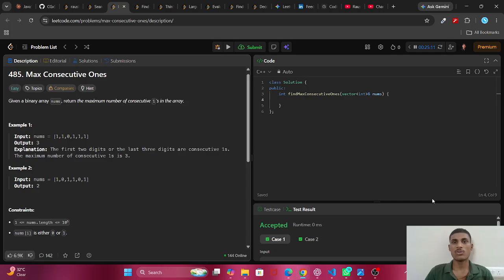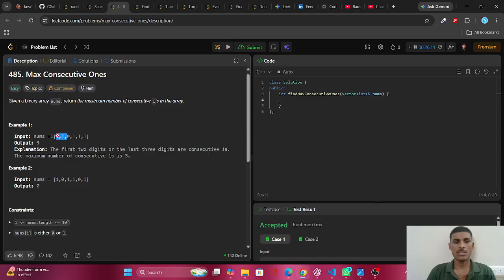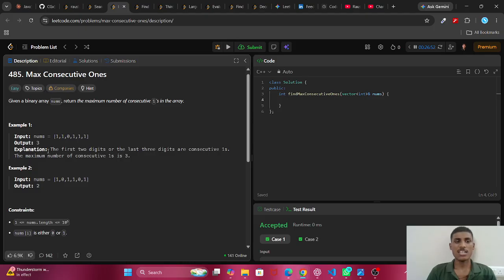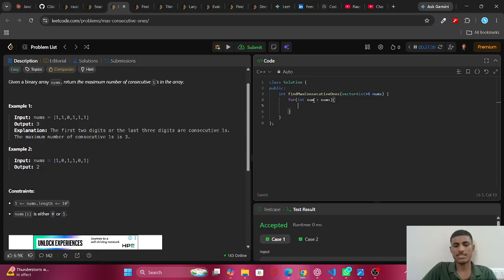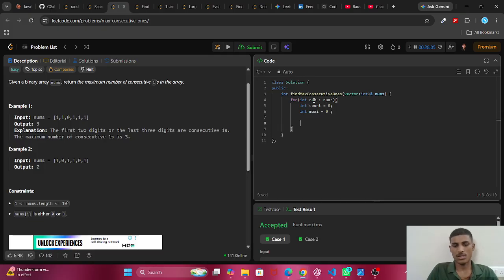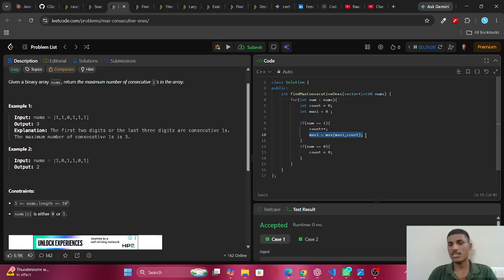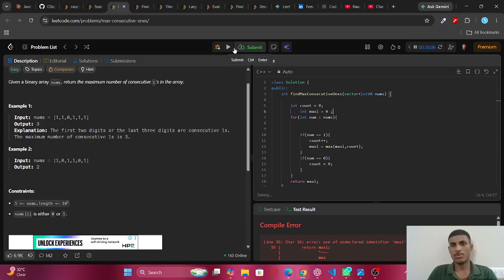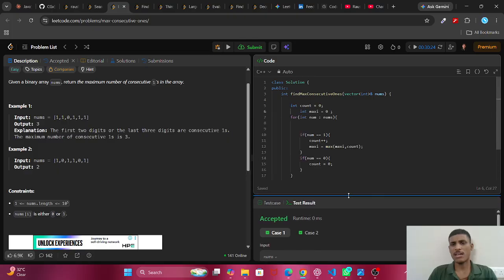Count Consecutive 1s in O(n) || LeetCode 485 Solution | Max Consecutive Ones (Easy)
🚀 LeetCode 485 - Max Consecutive Ones

In this video, we solve LeetCode 485: Max Consecutive Ones using a simple O(n) array traversal approach.

We'll cover:
✅ Problem Statement
✅ Intuition
✅ Dry Run Example
✅ Step-by-Step Explanation
✅ C++ Solution

Example:

Input:
[1,1,0,1,1,1]

Output:
3

Key Idea:

* Count consecutive 1s.
* Reset count when a 0 appears.
* Keep track of the maximum streak.

Topics Covered:

* Arrays
* Counting Pattern
* Traversal
* LeetCode Easy